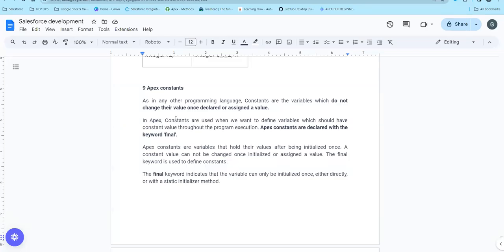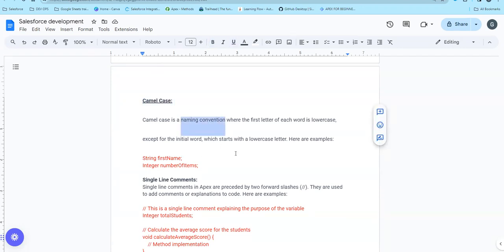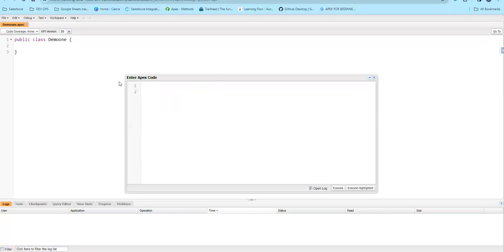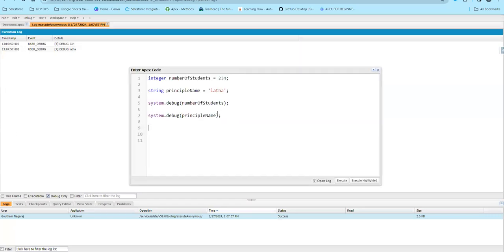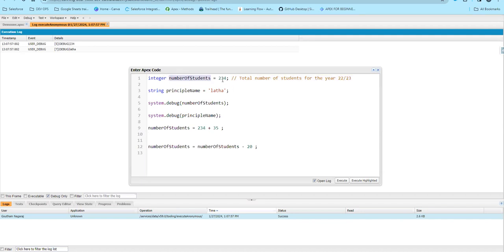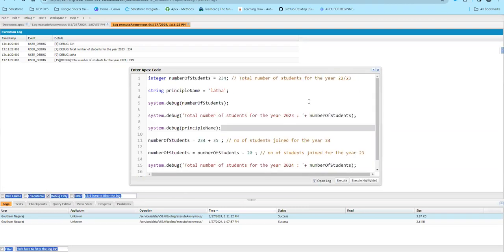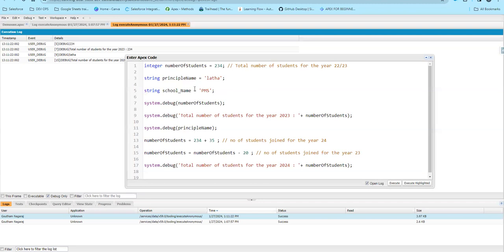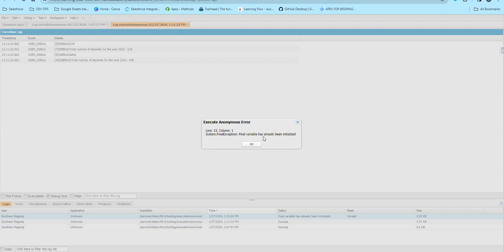9 Apex Constants, Camel Case, and Single Line Comments in Salesforce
Exploring Apex Constants, Camel Case, and Single Line Comments in Salesforce

In this video, we dive into the essentials of Apex programming in Salesforce. Join us as we explore three key concepts: Apex Constants, Camel Case, and Single Line Comments.

🔹 Apex Constants: Discover how constants play a crucial role in maintaining consistent values throughout your Apex code. Learn how to declare constants using the 'final' keyword and understand their significance in program execution.

🔹 Camel Case: Uncover the conventions of camel case naming in Apex, where the first letter of each word is lowercase except for the initial word. Follow along with examples to grasp the importance of clear and consistent variable naming.

🔹 Single Line Comments: Master the art of adding comments and explanations to your code using single line comments in Apex. See how the "//" symbol precedes comments, aiding in code readability and documentation.

Whether you're a beginner exploring the fundamentals of Apex or a seasoned developer looking to refine your coding practices, this video offers valuable insights to elevate your Salesforce development skills.

Hey Salesforce enthusiasts! 👋 Check out these valuable playlists and documents curated just for you:

   🎥 Short, informative videos on key Salesforce Admin topics.

   🤝 Dive deep into understanding relationships in Salesforce.

   📚 Comprehensive videos covering standard objects in Salesforce.

   🔐 Learn the ins and outs of data security practices.

   🚀 Engage in live sessions to enhance your Salesforce Admin skills.

   📑 Get hands-on with a detailed admin project document.

Feel free to dive in, expand your knowledge, and share these resources with fellow Salesforce enthusiasts! 🌟 Let's empower each other on this learning journey. Salesforce AdminLife LearningResources SalesforceCommunity 🌐✨